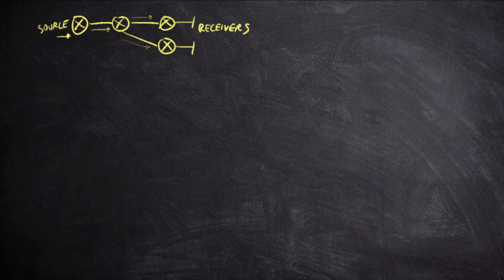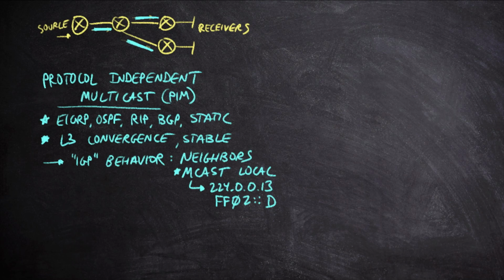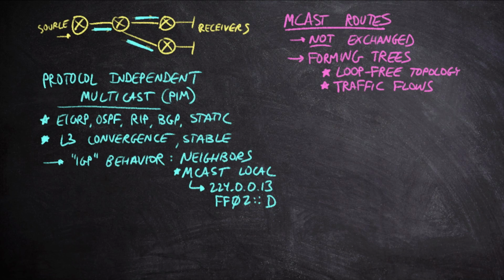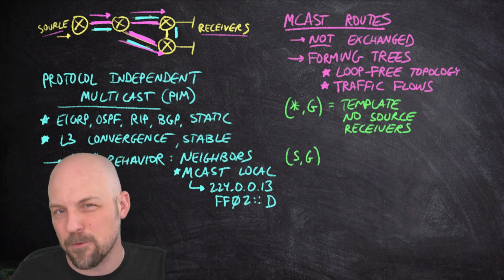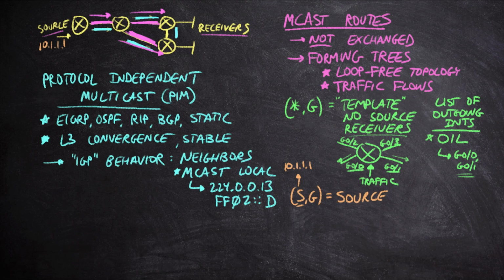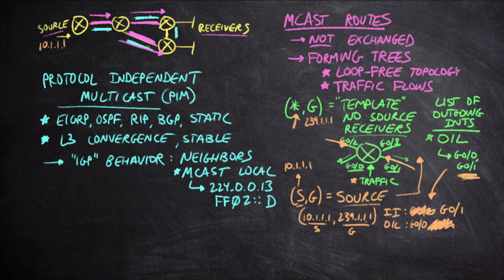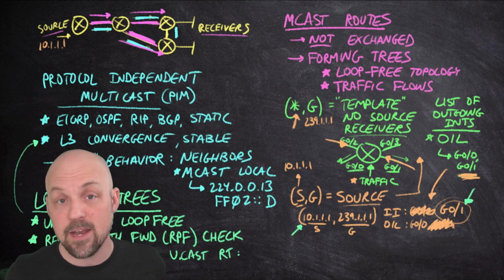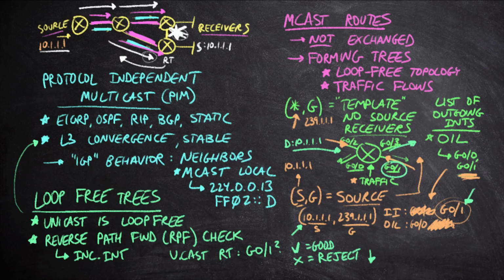What is Protocol Independent Multicast (PIM)?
CBT Nuggets trainer Jeff Kish explains Protocol Independent Multicast (PIM). PIM enables the flow of multicast traffic across the layer 3 network, relying on another protocol to handle the layer 2 portion. 👉 👉 Watch the entire Troubleshooting Cisco Data Center Infrastructure (300-615 DCIT) training course

00:00 — What is PIM (Protocol Independent Multicast)
03:12 — Goal of PIM
04:45 — Multicast tree
05:42 — Multicast routes
06:00 — (*,G) multicast entry
07:09 — (*,G) outgoing interfaces; OIL (outgoing interface list)
08:42 — (S,G) route entry
11:31 – Why it's important to identify the incoming interface
11:53 — Loop free trees, loop free topologies
12:42 — RPF (Reverse path forwarding) check

All new courses are available on our new Adept platform, for current CBT Nuggets subscribers